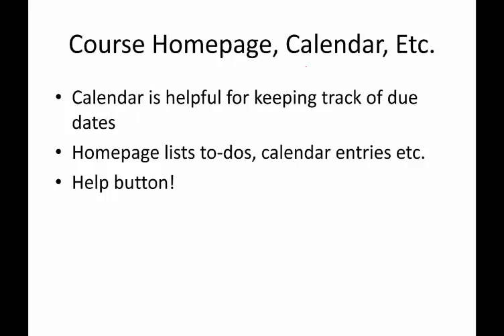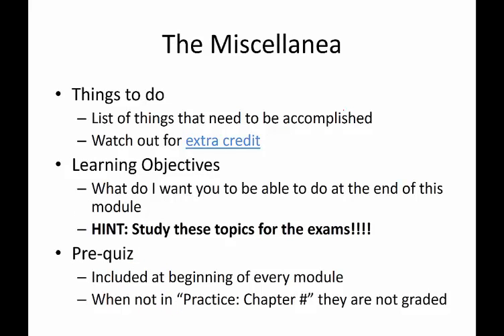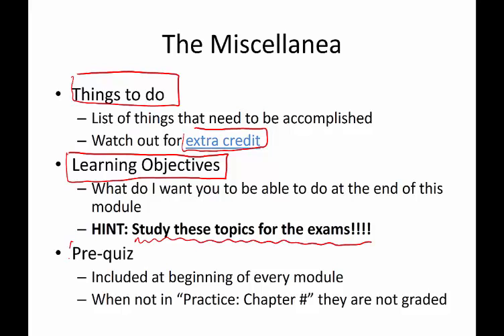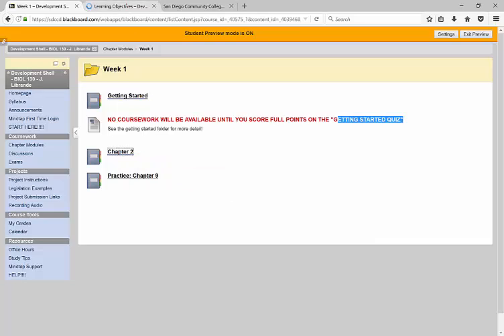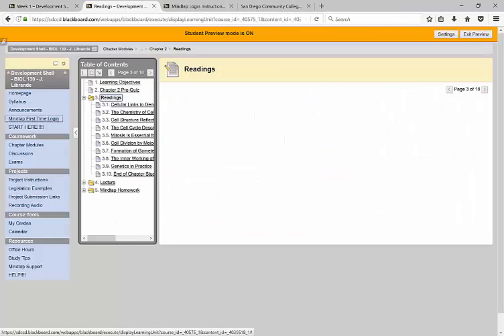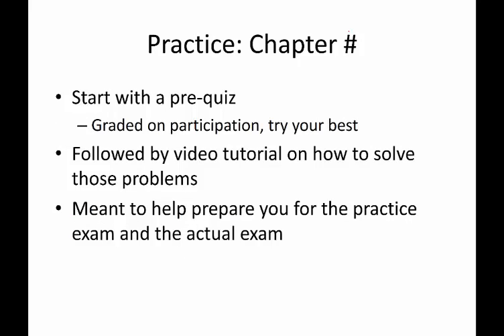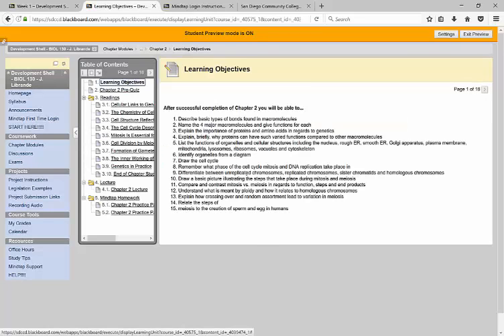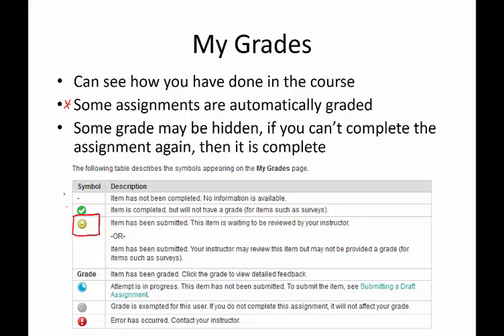Biol 130 Coursework Video